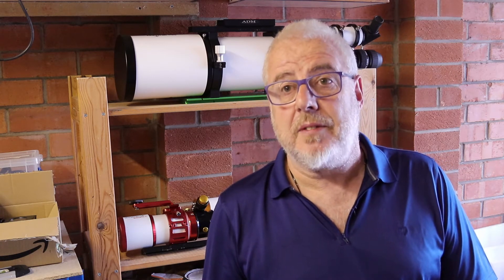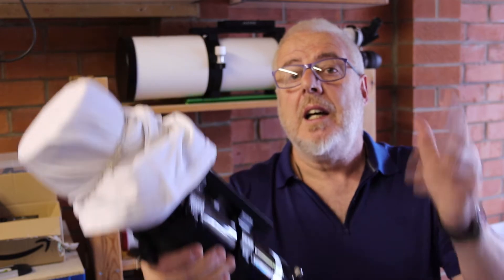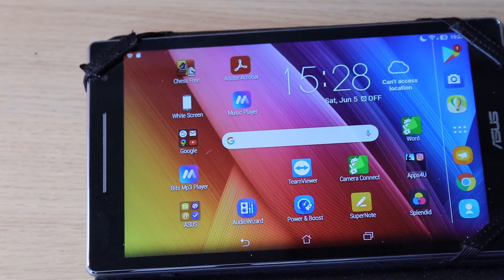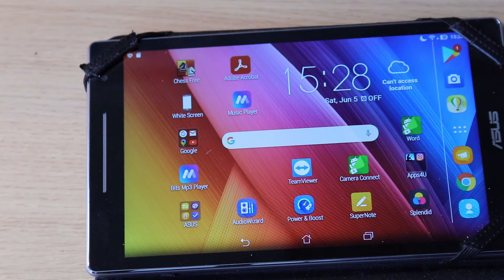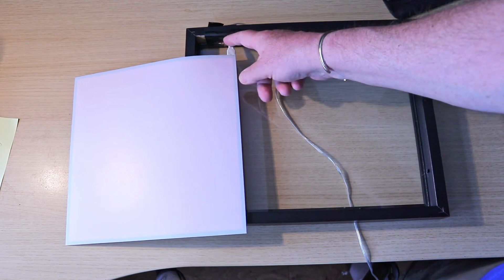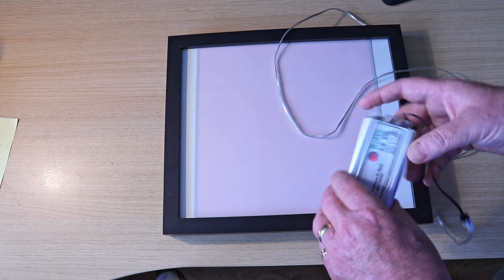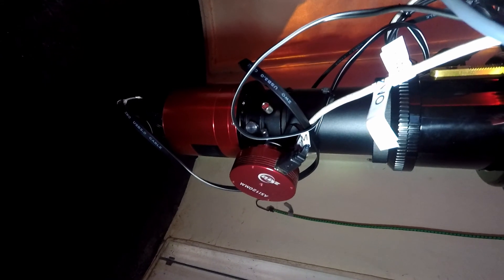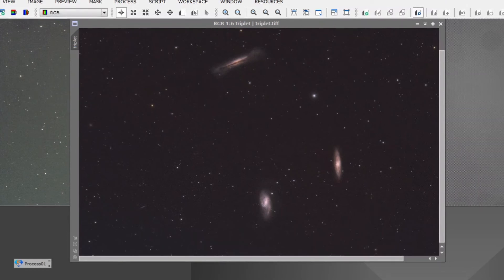How to make a flatfield generator for image calibration!!!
The 'traditional' method of generating flat frames for image calibration by placing a white cloth in front of the telescope objective and pointing the scope at the daytime sky, can often be problematic. Commercially available 'Flatframe Generators' can be used day or night and generally give much more consistent results, however, they are expensive!
In this video I show how to make your own generator at a fraction of the cost and demonstrate it being put to use in my last DSO imaging session before continuous twilight kicked in here at 55 degrees north!!!
My usual disclaimer: As with all my videos, I don't claim to be an 'authority' on the subject in question, but hope my understanding and personal experience of it are helpful to others, as other peoples have been to me.
All helpful suggestions, tips or comments are welcome! If you have any tips, suggestions or additional info, please share in the comments section.